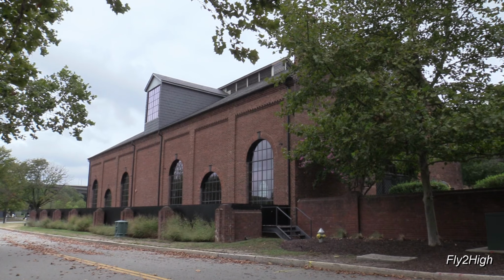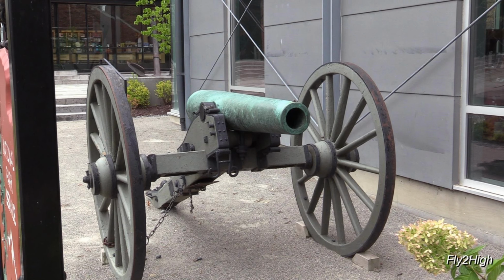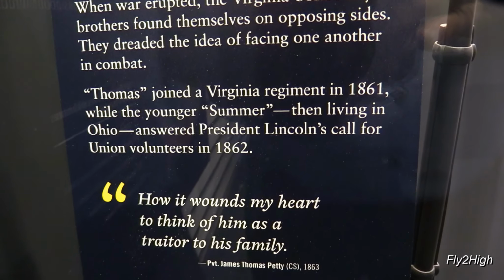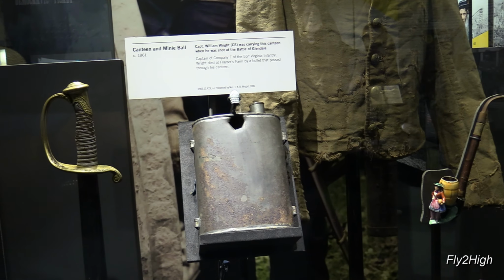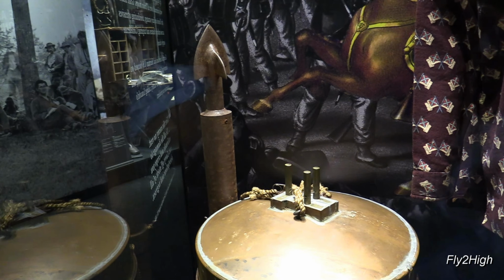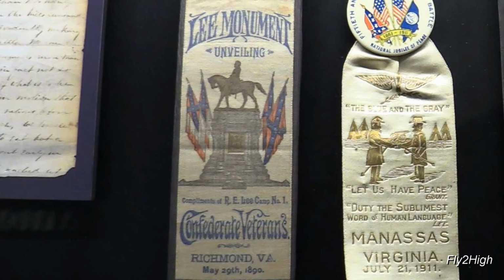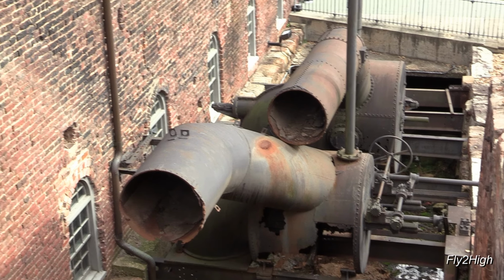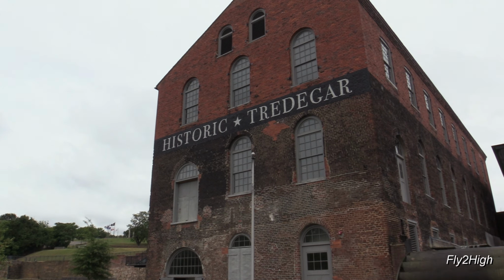Tredegar Iron Works - American Civil War Museum in Richmond, Virginia FTHVN #903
In this video I explore the “Tredegar Iron Works” on the banks of the James River located in the heart of Richmond, Virginia. The old iron works are now the site of “The American Civil War Museum” as well as the Headquarters for the National Park Service’s, Richmond Unit. This museum is packed with a wide variety of American Civil War artifacts as well as many personal effects of Confederate General Robert E. Lee and J.E.B. Stewart. An absolutely worthwhile place to spend a nice day out for anyone with interest in the Civil War. American Civil War Civil War Richmond Virginia American Civil War Museum Tredegar Iron Works

FTHVN 903